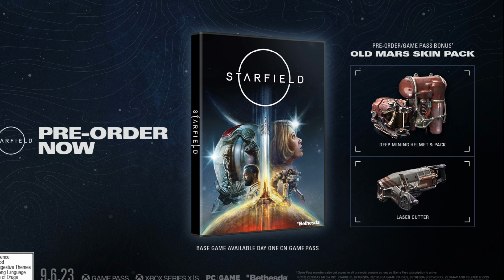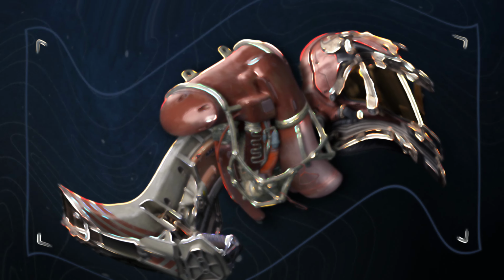What do you get for Pre-ordering Starfield?